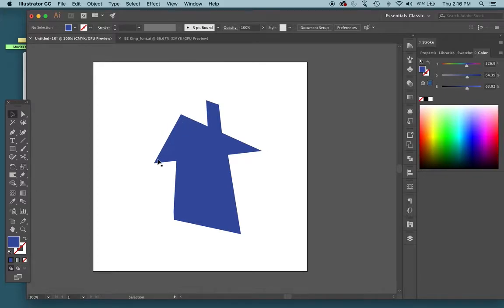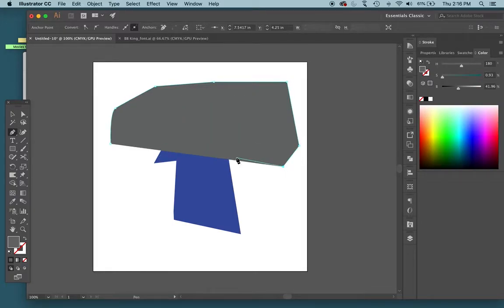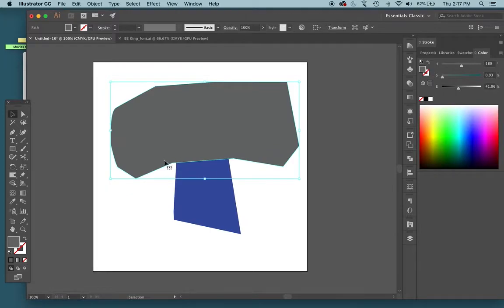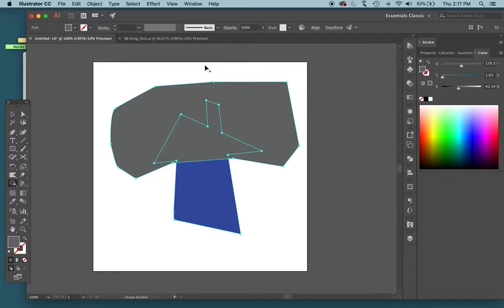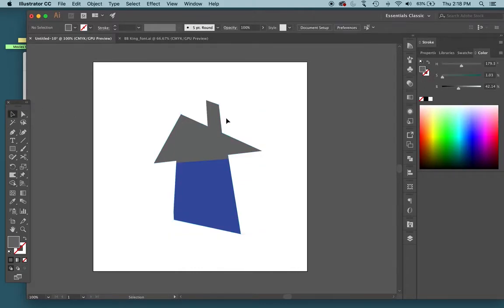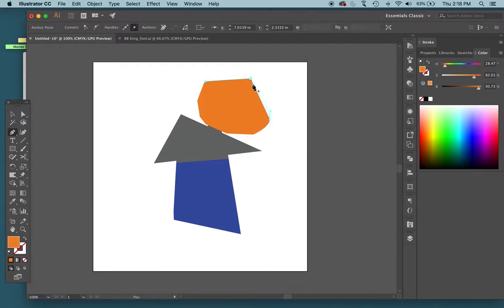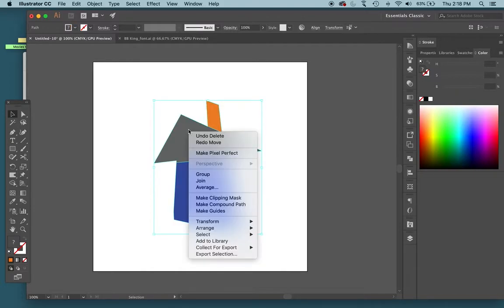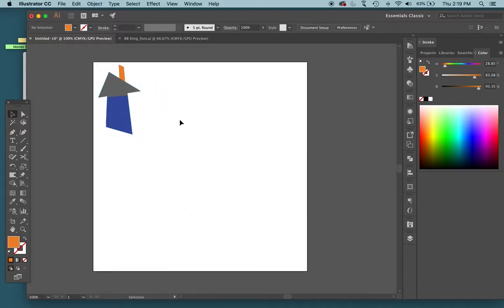ART 109 Ep 19 Shape Builder 02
More on the shape builder tool.